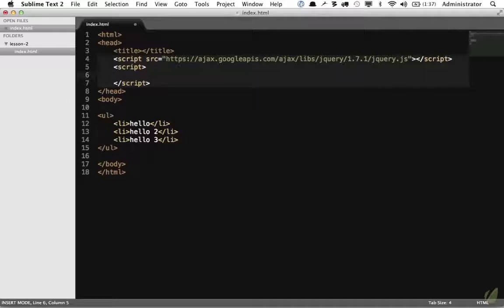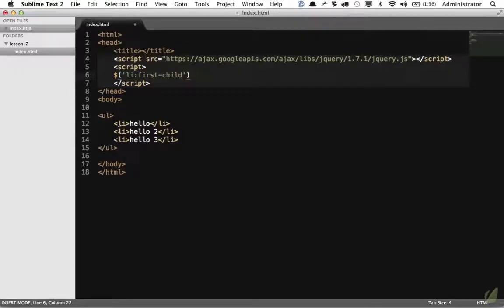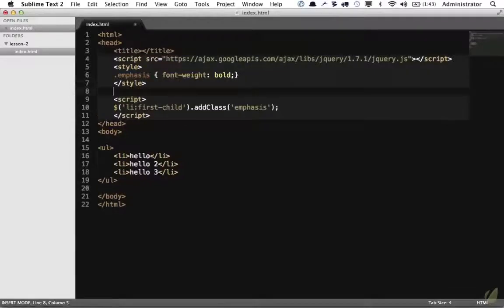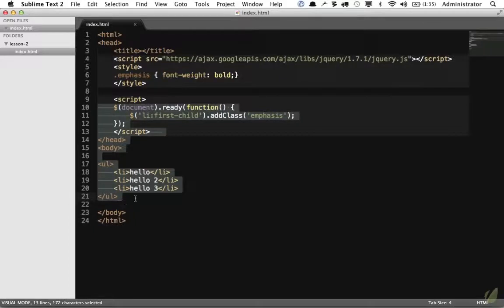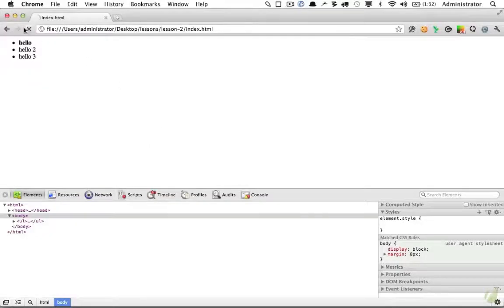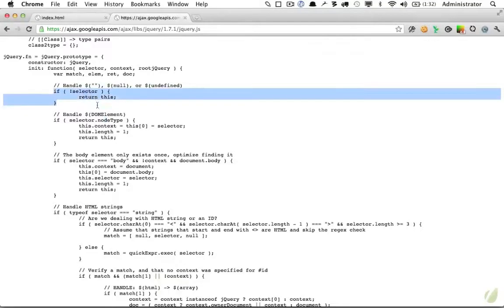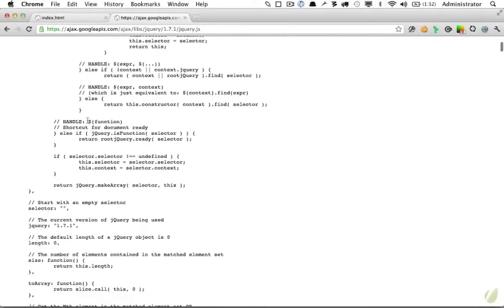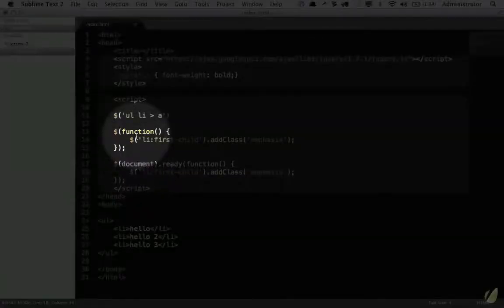2 2 Not So Fast, jQuery 30 Days to Learn jQuery free Course